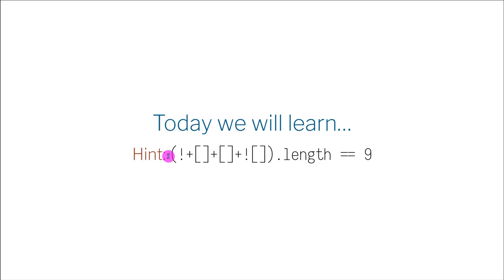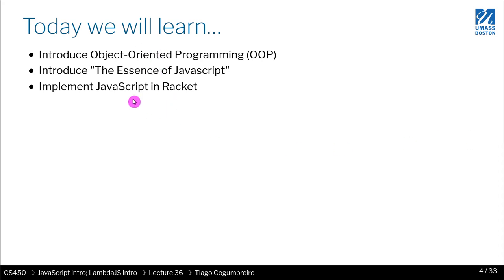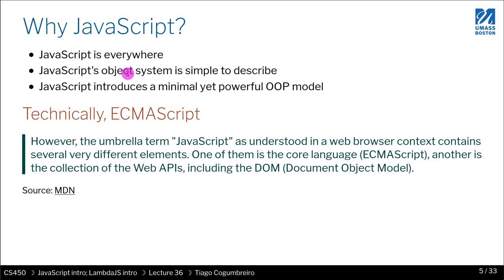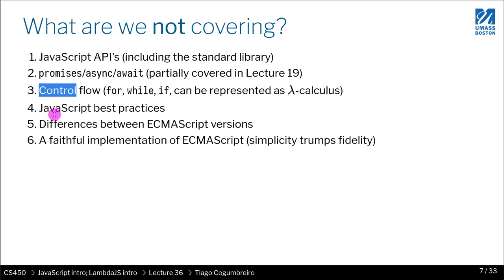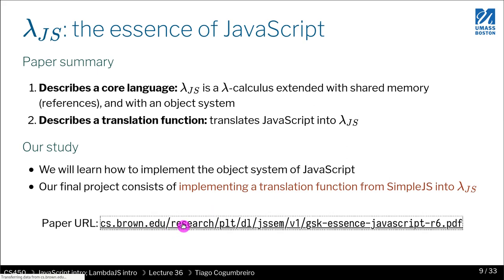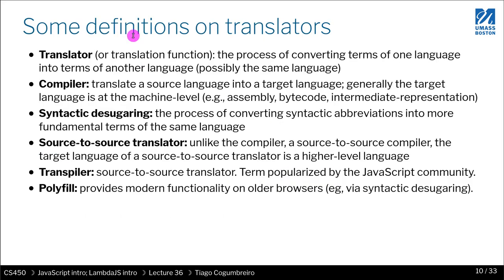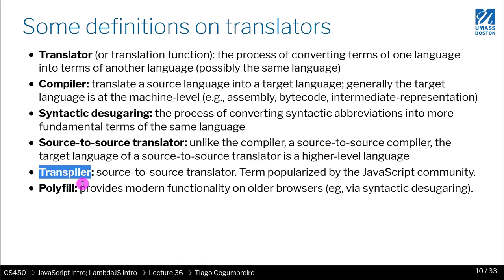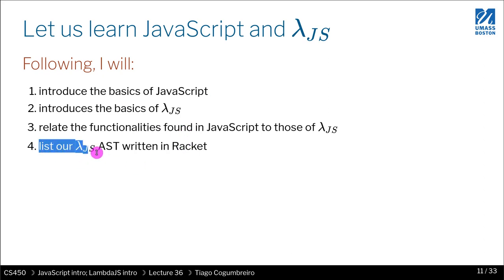CS450 36 01 JavaScript intro